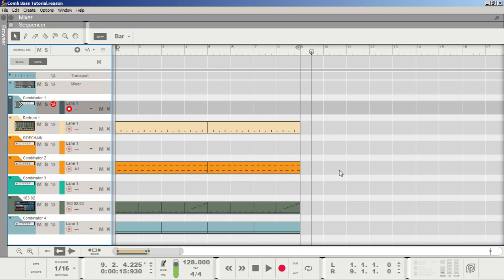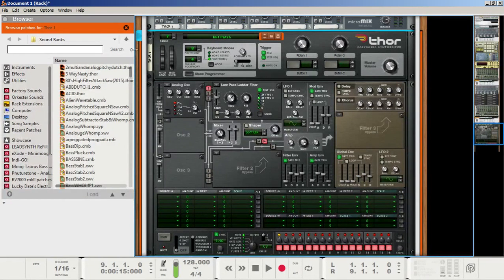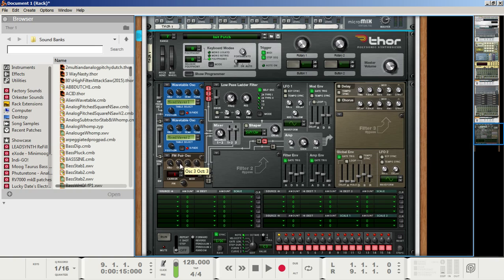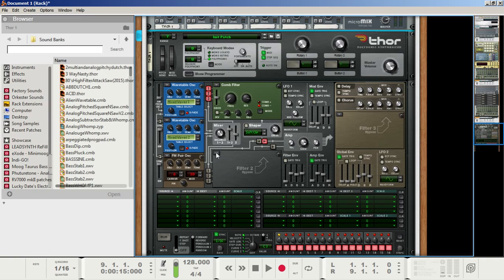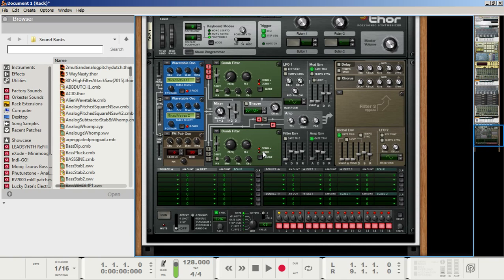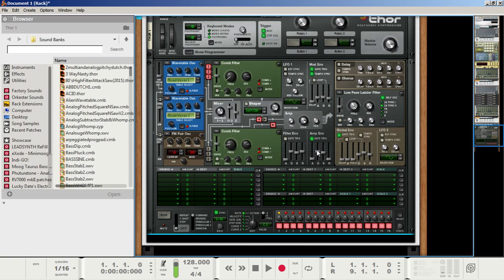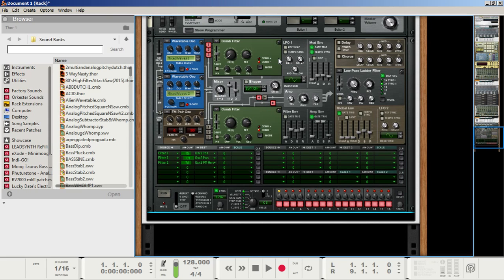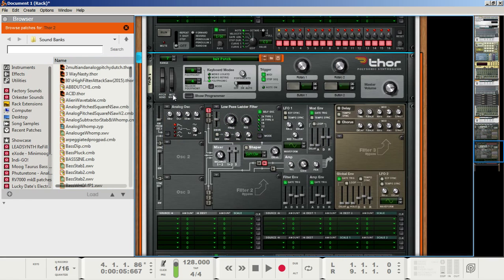How To Make A Comb Filtered Bass Sound In Reason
A method and tutorial for making Comb Filtered Bass Sounds with Reason's Thor Polysonic Synthesizer.